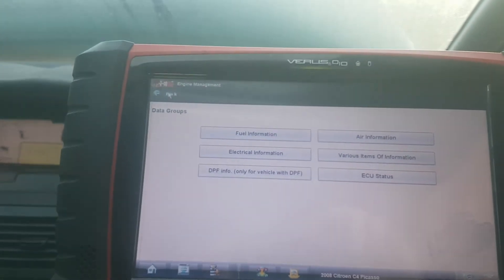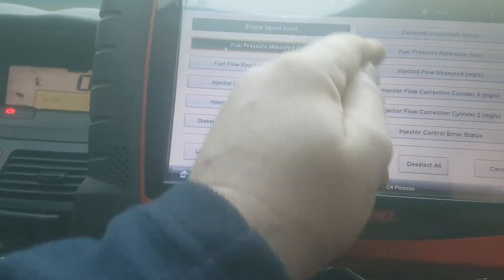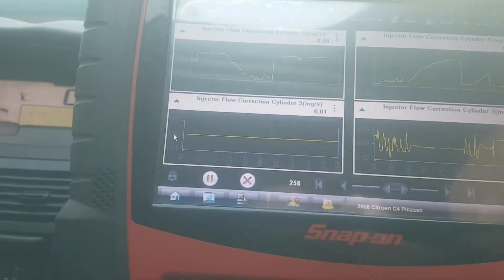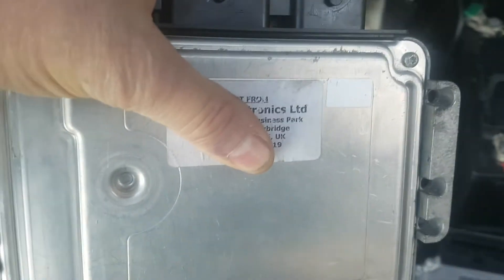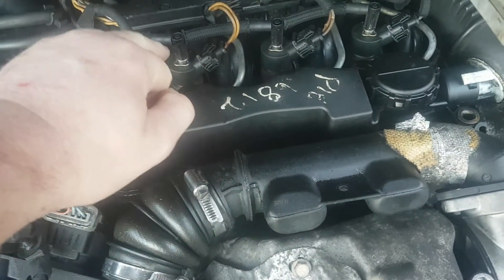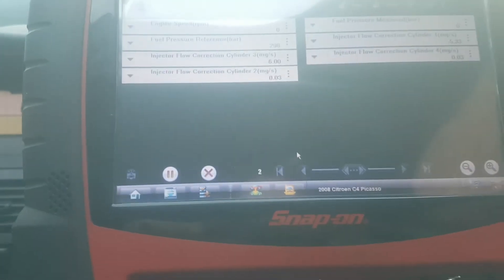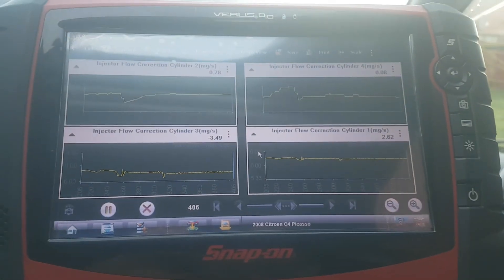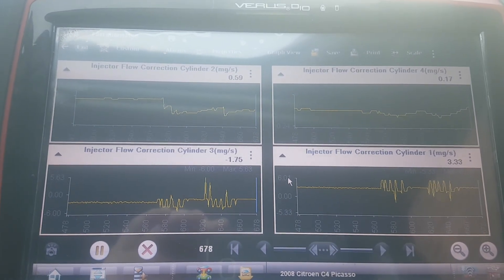citroen c4 picasso injector not reading correctly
citroen c4 picasso 1.6hdi 110 BP poor performance.  this car had an engine change with 90 hp unit . swopped injectors 2 and 3 found 2 x copper washers in number 3 but no change. 2 faults logged one egr and other glow plugs. I disregarded these faults because looking at injectors number 3 did not move. I removed immo from used ecu I bought on ebay and fitted and then injector value now changes. with ecu software not correct boost pressure fuel pressures ect effected.